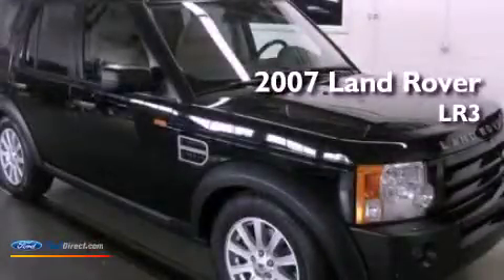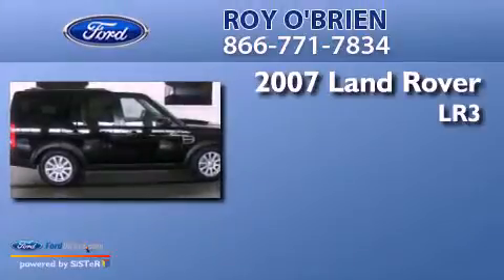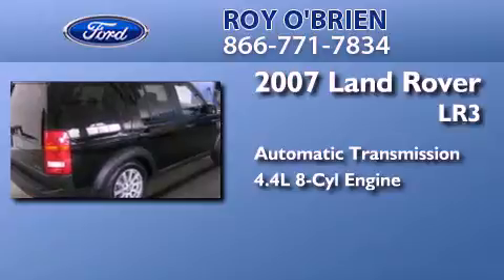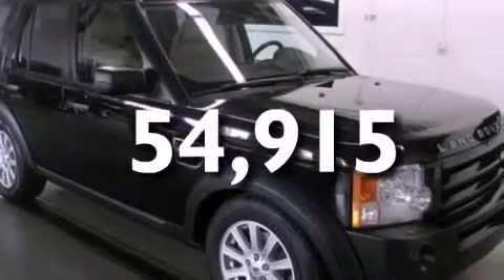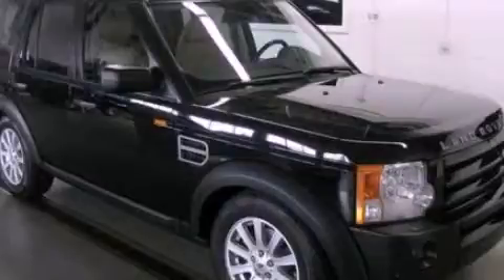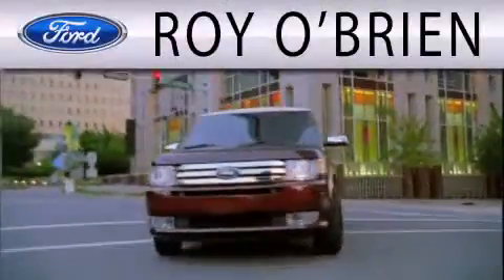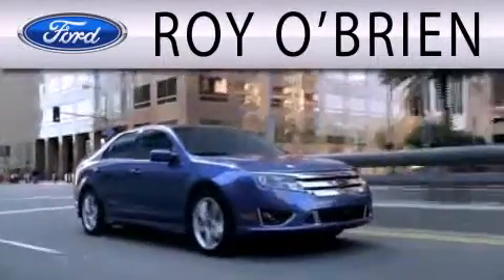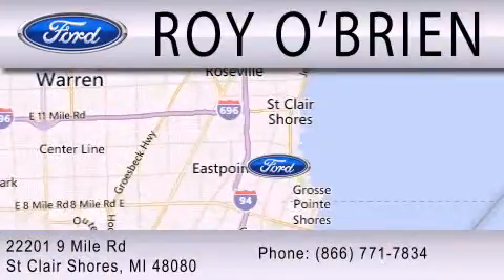2007 LAND ROVER LR3 St Clair Shores MI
We have been honored to serve the St Clair Shores MI area , we promise that your experience at our dealership will exceed your expectations !

 Year : 2007
 Make : LAND ROVER
 Model : LR3
 Engine : 4.4L V8 32V MPFI DOHC
 Trans . : 6-SPEED AUTOMATIC
 Exterior : BLACK
 Miles : 54,915
 Interior : ALPACA
 Stock : M2735A

 Roy O'Brien, Inc.